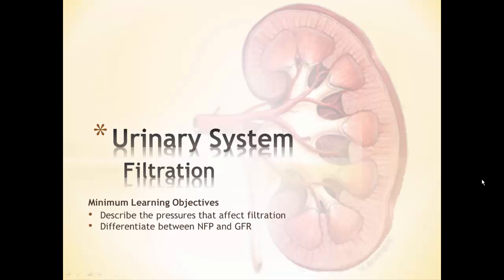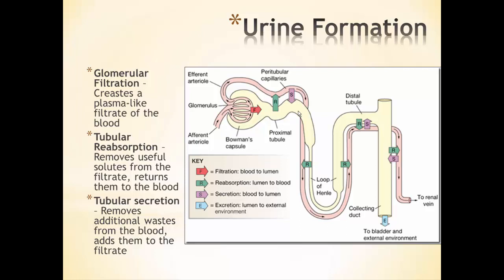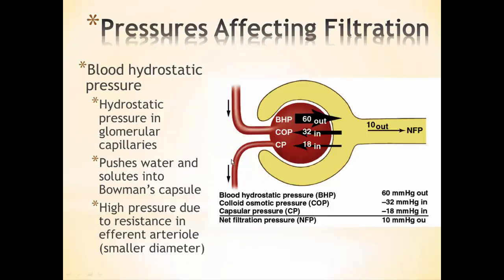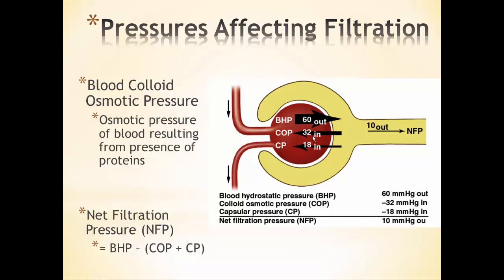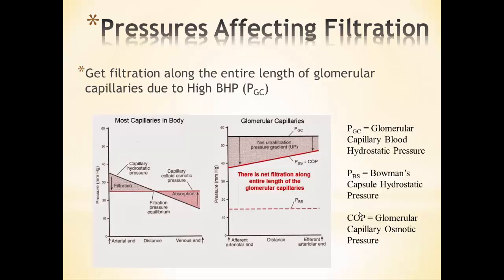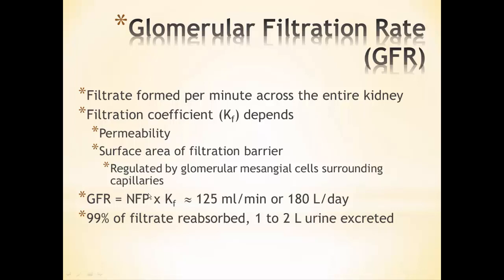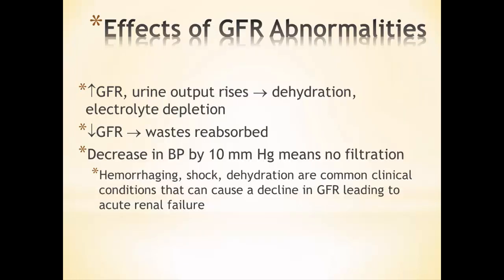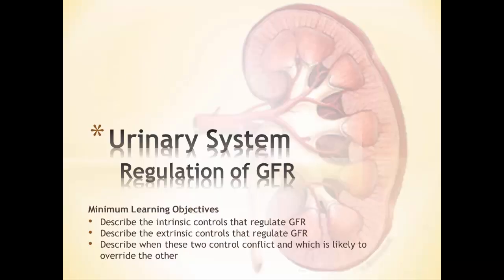Filtration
This video describes the filtration process associated with the urinary system.  It is a part of the video lecture series for my BIO 108 class at D'Youville College.  For my students: be sure to answer the questions at the end of the lesson found on Moodle